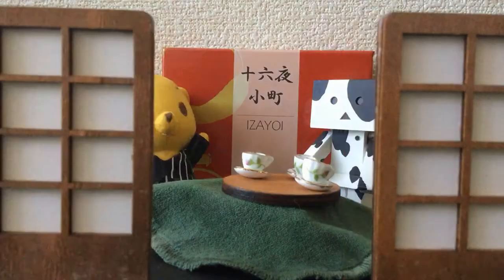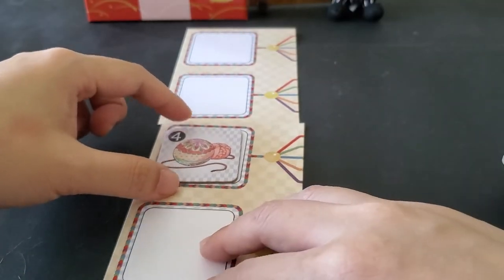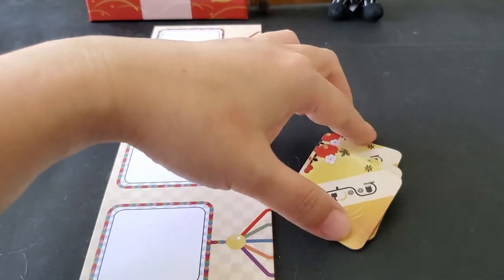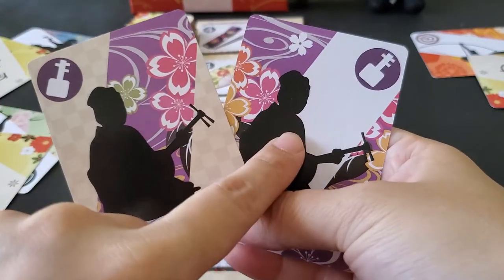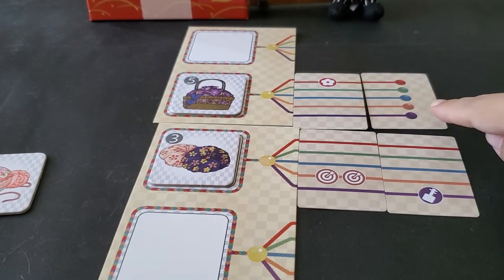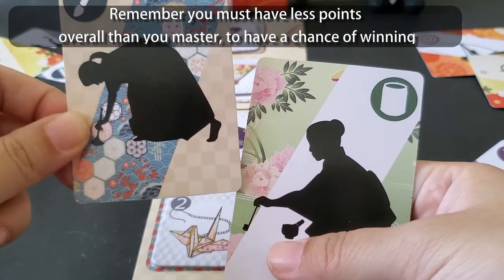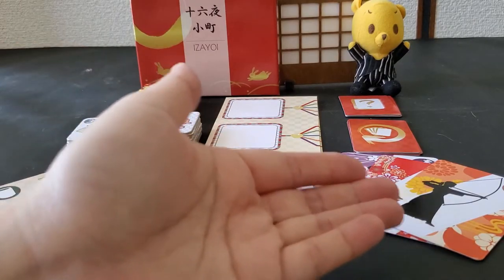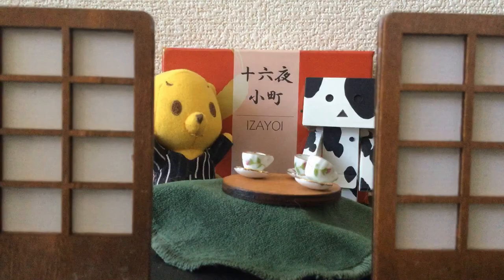DOUJIN GAME PREVIEW - IZAYOI -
This is a preview of the beautifully designed Japanese board game IZAYOI.  It is designed by the doujin (indie) designers of Nantsumu. The designers wanted to share their Japanese culture to the world, so they designed these wonderfully illustrated board games.

ENGLISH CAPTIONS available: click on captions to turn it on.

DOUJIN GAMES
Doujin games are usually handmade or have a small print run, and often go out of print.  Often rare. Usually their games are quite hard or impossible to get outside of Japan.

This game will launch on Kickstarter on 8/18/2020.

They wanted to make a print run, so international gamers can get a copy of their game and help be part of the story.
Please support their project so they can make more Japanese games for international releases.

Why I make these videos
I love board games, and I especially want to support Doujin (indie) game publishers from Japan as they often have to self publish all their games.  It is very expensive and they cannot fund big print runs without support. So I want to do my part in sharing their games with the world also.

Voting cards: I called them voting tiles at the beginning of the video, but these are voting cards.
Table disclaimer: Sorry I don't have a proper table, so I am using some cardboard as the table, so it is a little scuffed may have traces of meow cat hair.